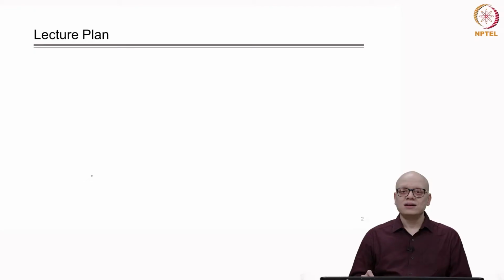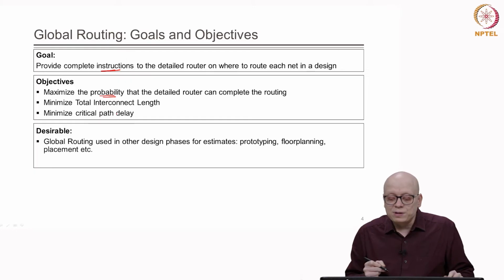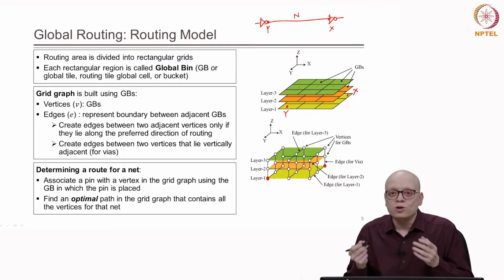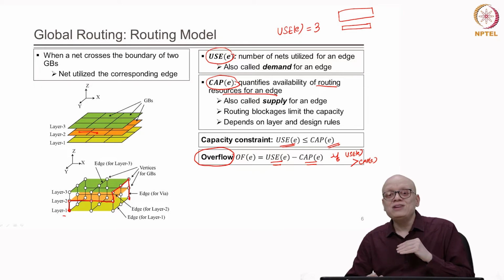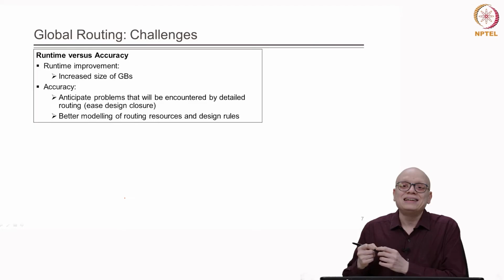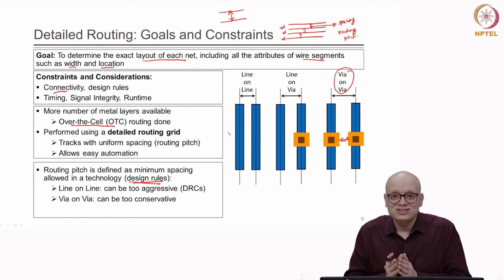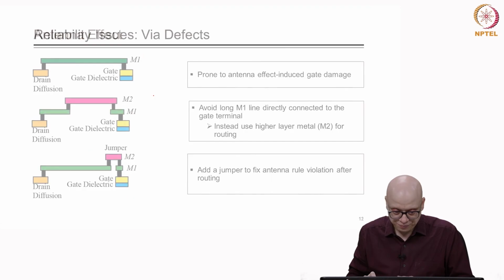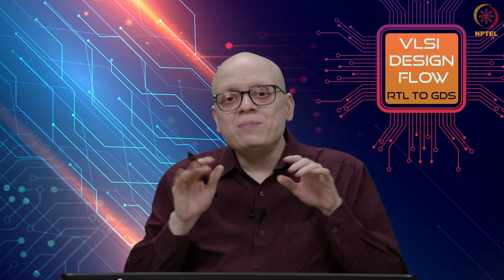Routing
This lecture describes various tasks involved in routing, including global routing, detailed routing, and post-routing optimizations. It also highlights the significance of design rules, signal integrity issues, antenna effects, dummy metal fills, and inserting redundant vias.